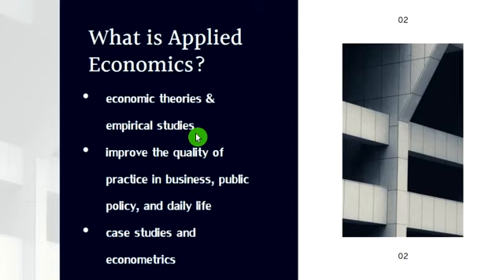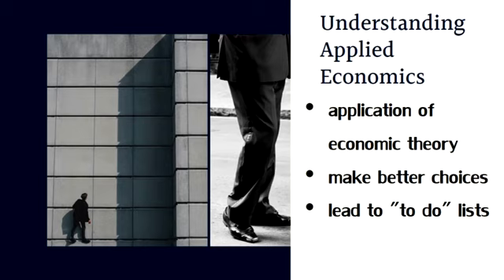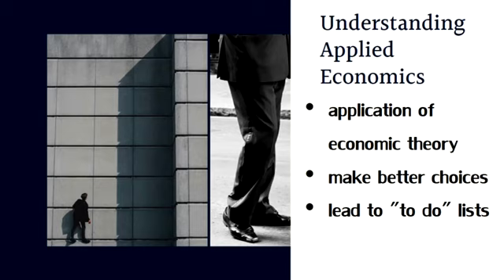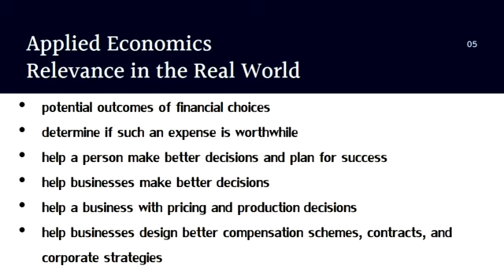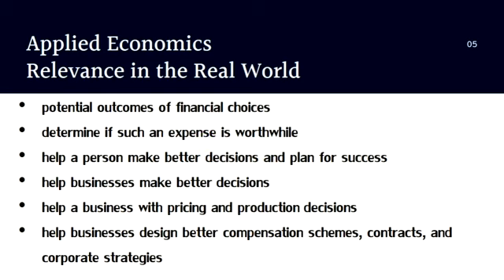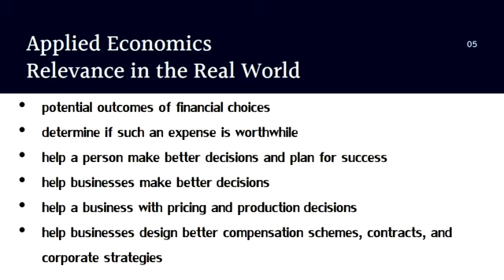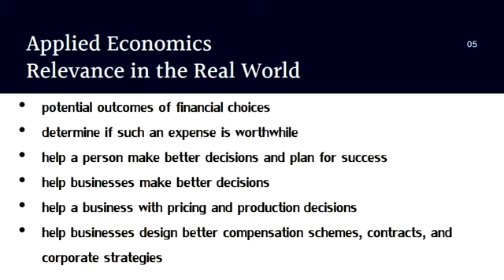Introduction | Applied Economics